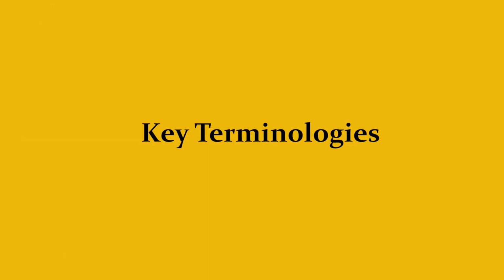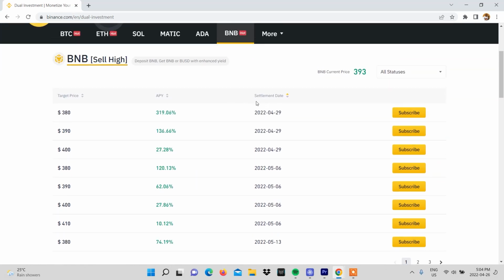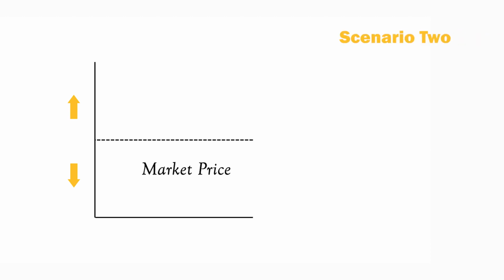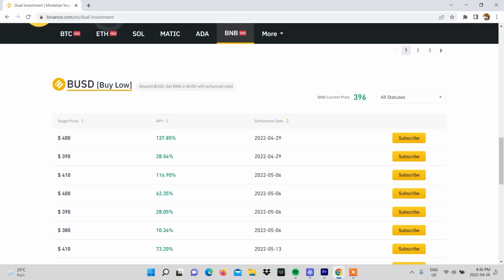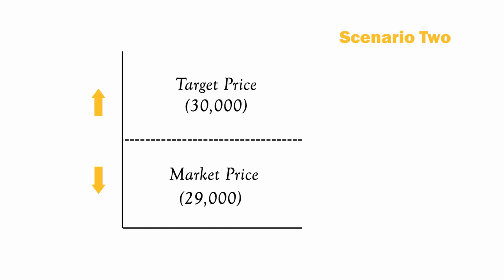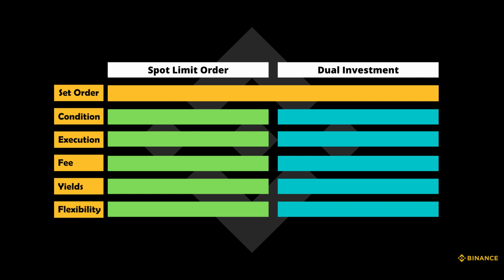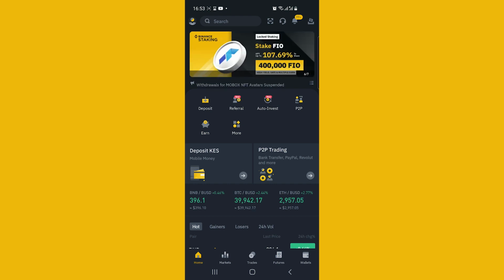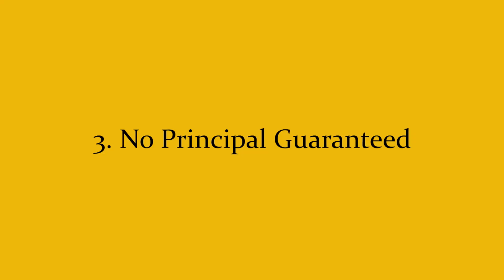Binance Dual Investment | Spot Limit Order Vs Dual Investment | How Dual Investment Works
In this video, we talk about dual investment & spot limit order. We talk about how dual investment works, the benefits of dual investment, risks involved in dual investment, up & exercised investment, and down & exercised investment.

We also draw comparison & differences between spot limit order & dual investment.